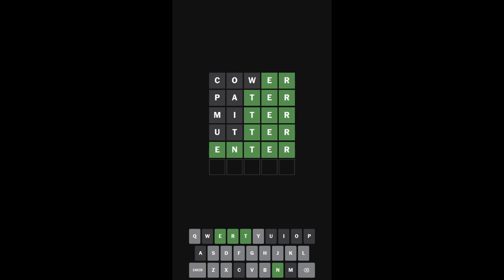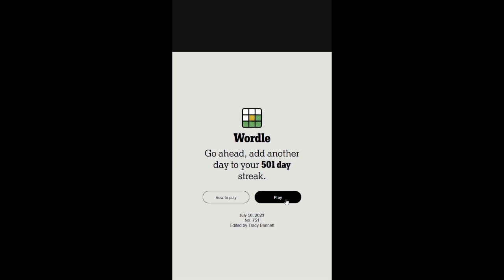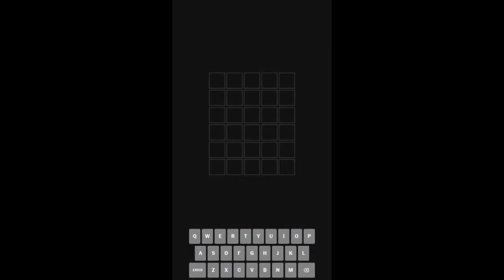"Edit" Wordle 751 (Ultra Hardmode) 2023-07-10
god i hate editing